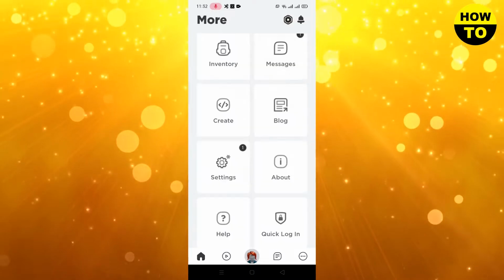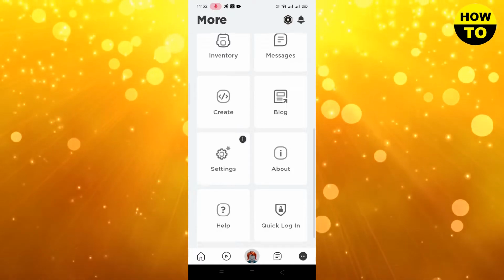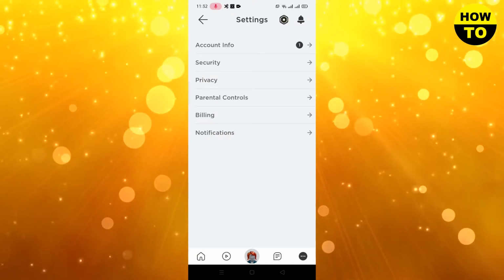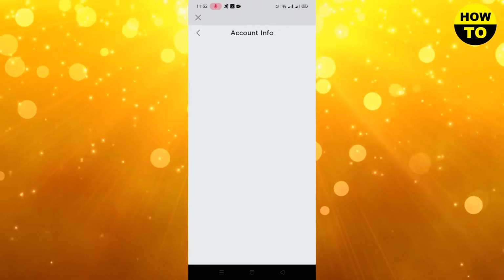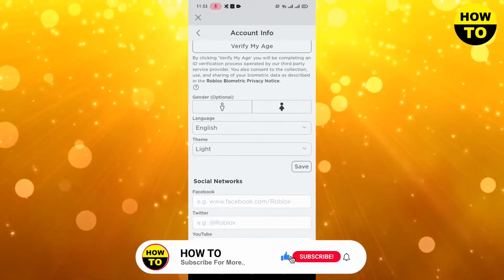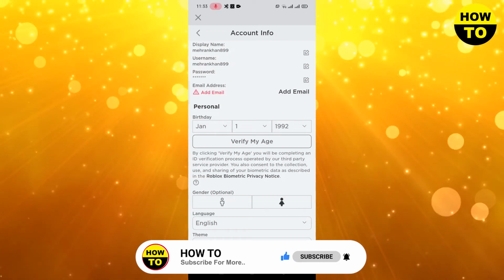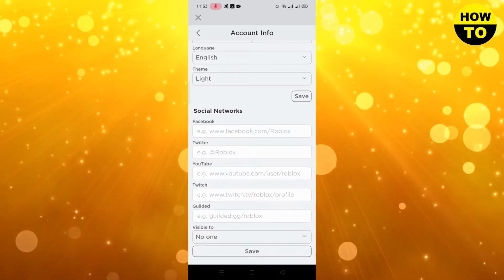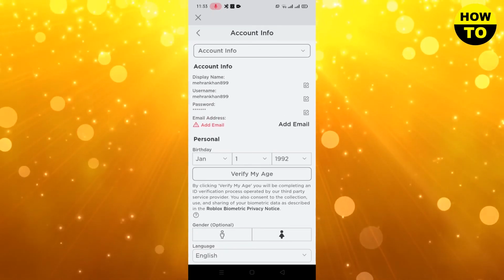How to Change Your Location On Roblox (2026)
Learn how to switch back to personal account on Instagram. It is really easy to do and learn to do it in just a few minutes by following this super helpful tutorial to get a better understanding of everything.